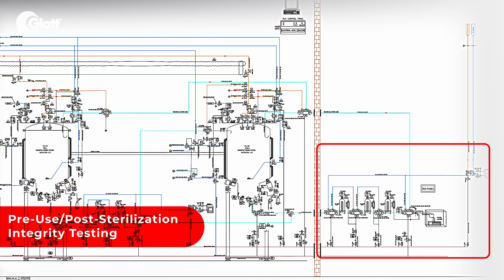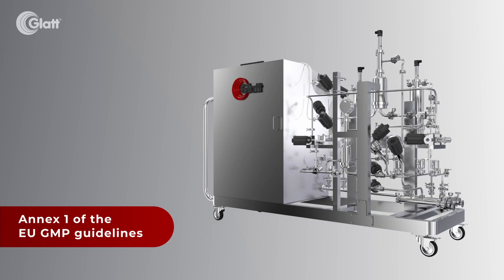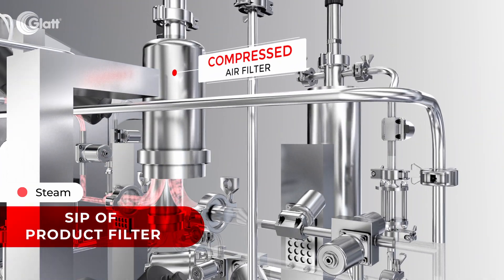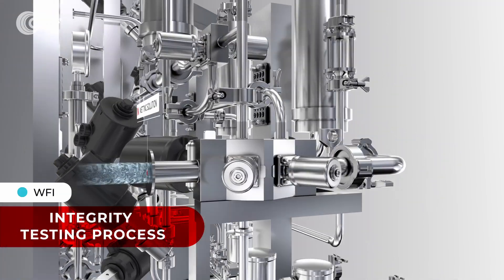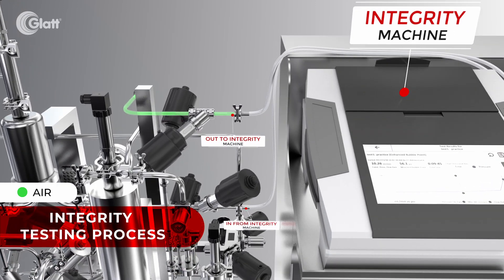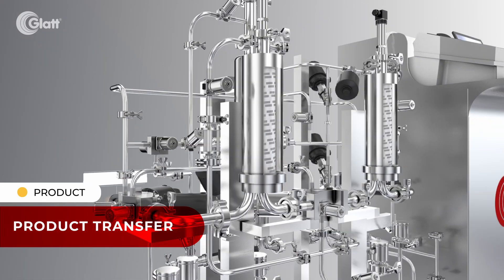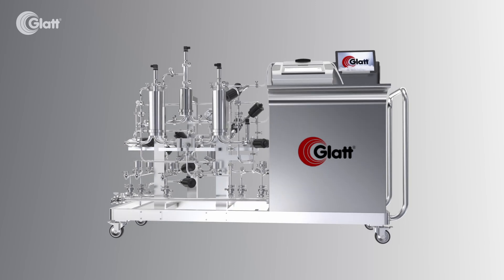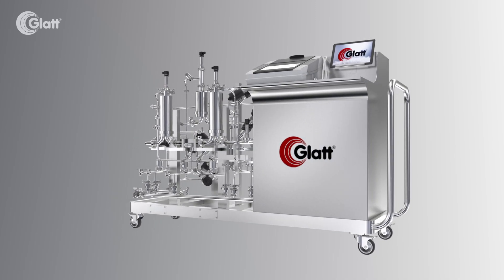Glatt - Sterility control with PUPSIT in pharmaceutical manufacturing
Elevating Sterility control with PUPSIT in Pharmaceutical manufacturing

PUPSIT (pre-use, post sterilization integrity testing) is a method used to verify the integrity of sterilizing-grade filters at two critical points—before they’re used in production and after they have been sterilized. This ensures that the filter remains uncompromised and effectively performs its role in removing contaminants from the drug product.

✔ Pre-use testing safeguard’s the intactness and functioning of the filter correctly before the production.

✔ Post-sterilization testing confirms that the sterilization process hasn’t introduced defects in the filter.
In 2017, the European Medicines Agency (EMA) mandated that pharmaceutical manufacturers implement PUPSIT to comply with Annex 1 of the EU GMP guidelines, emphasizing enhanced sterility assurance in injectable drug production.
PUPSIT Applications

✔ Sterile Filtration Systems – To ensure aseptic conditions before drug formulation.
✔ Biopharmaceutical Manufacturing – Particularly for high-risk injectable drugs.
✔ Solution, Suspension, and Emulsion Suites –Applied across different formulation types, ensuring sterility regardless of product characteristics.